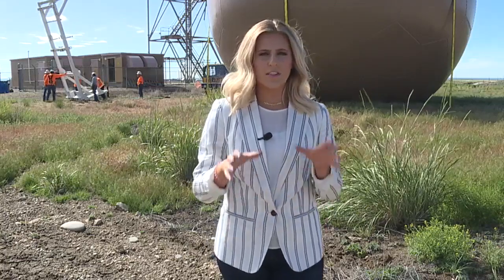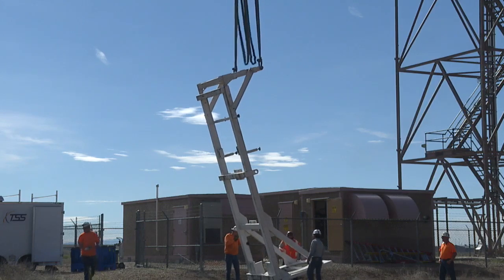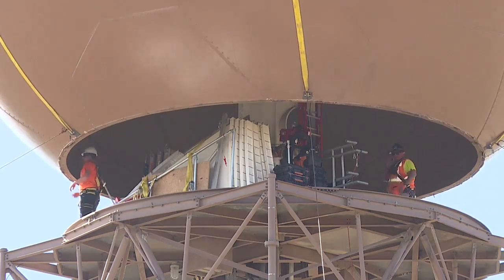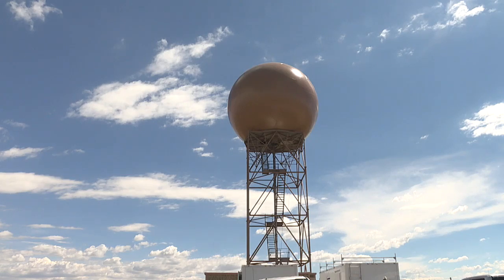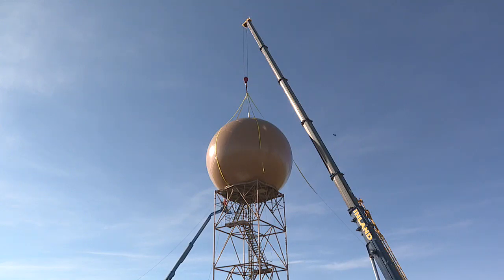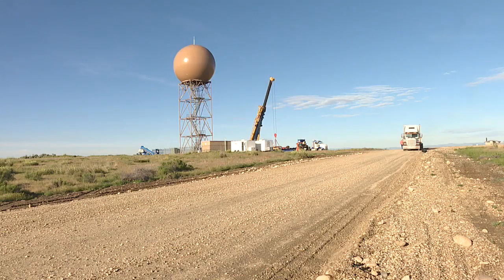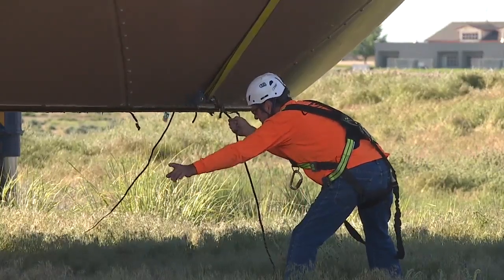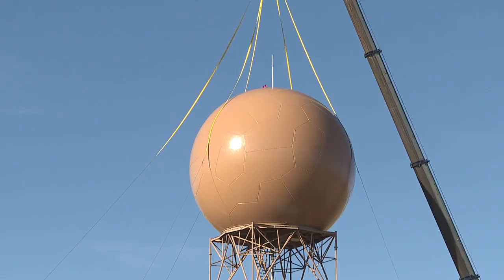Boise Doppler radar dome is removed